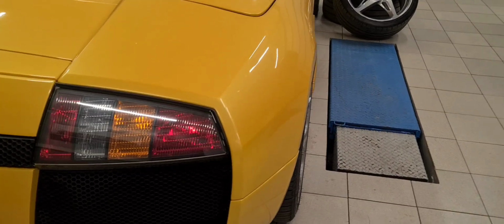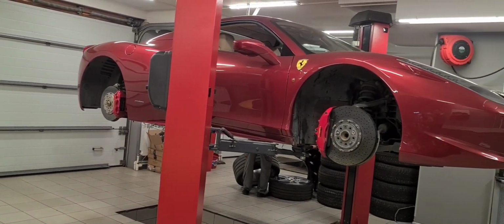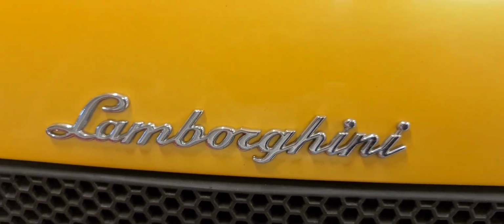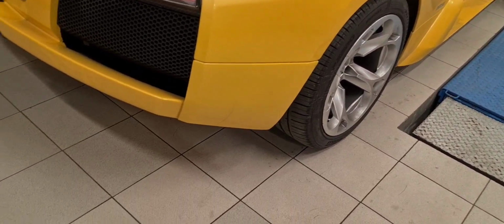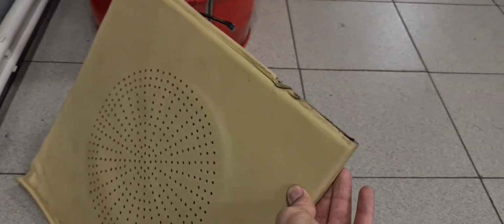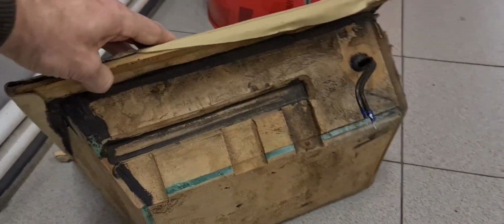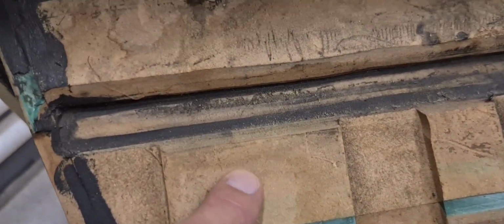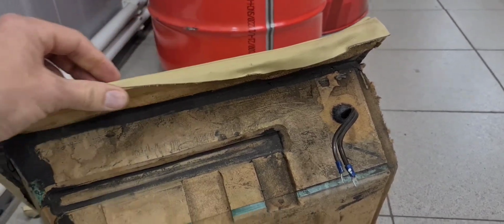Lamborghini Murcielago: what do Italians make their cars from..?